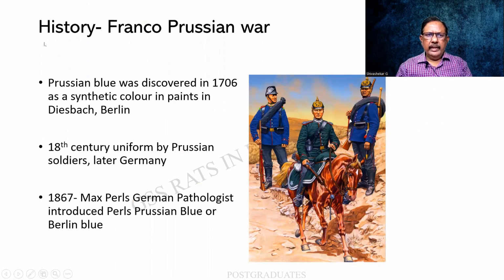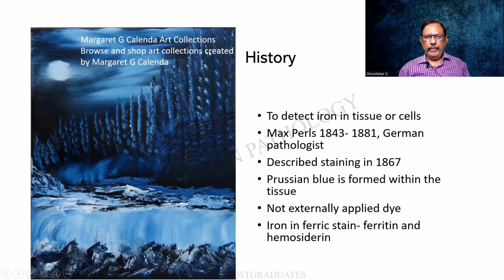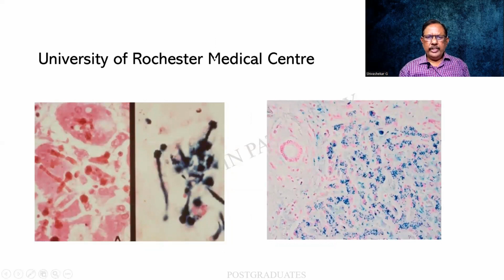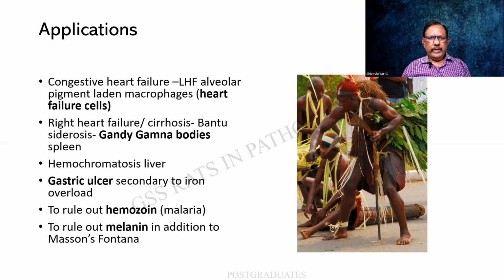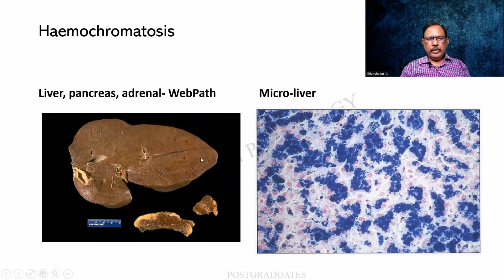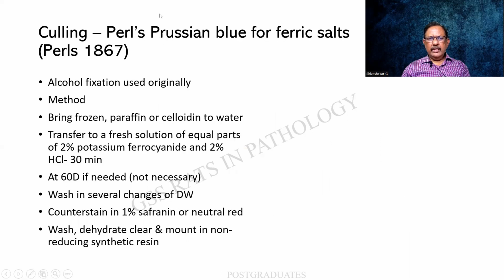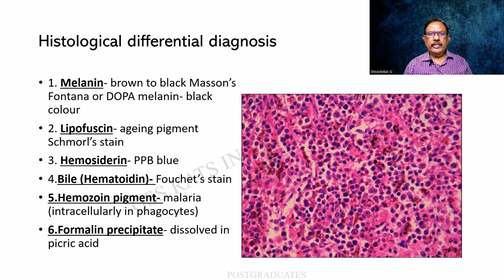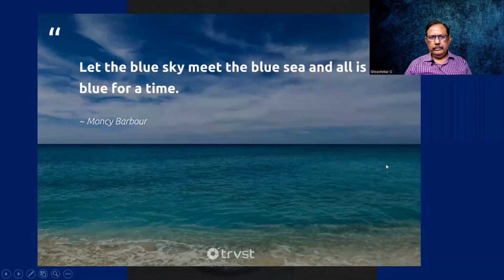PG Practical MD Pathology PERLS PRUSSIAN BLUE |RATS [GAME] |DR GSS |EXAM PG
Definite Practical Exercise. Applications & other modes, index given